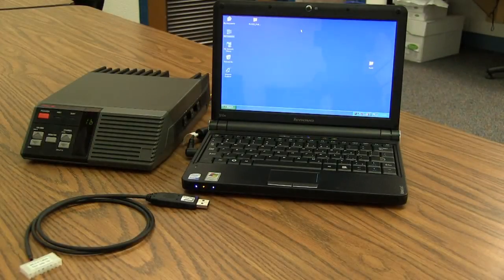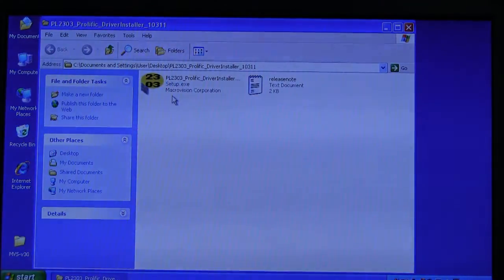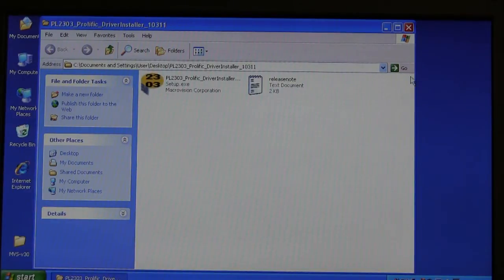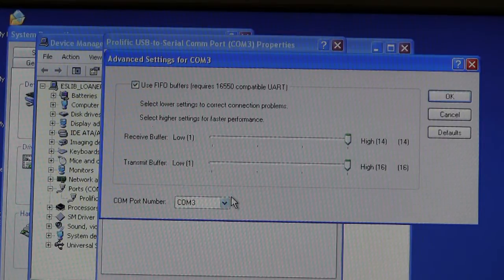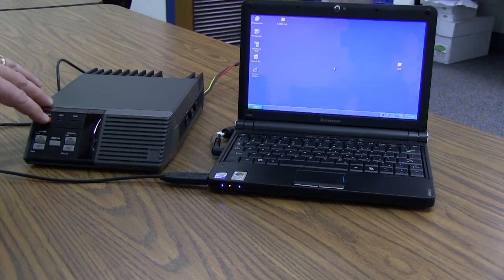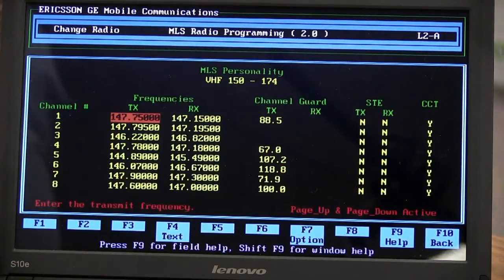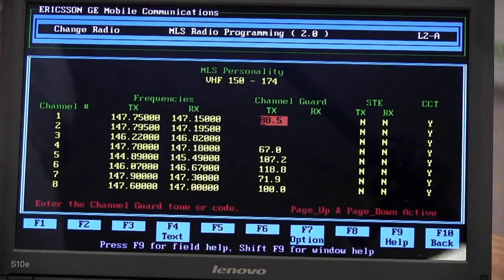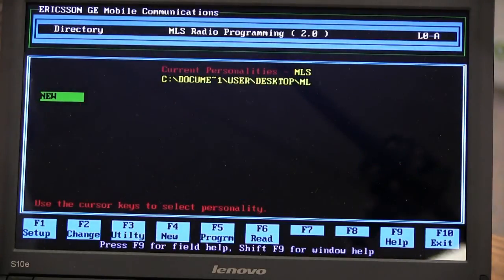GE MLS-II Programming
Programming a GE MLS-II radio in the 2 meter band. NOTE: I didn't make myself very clear about running the software. the MLS-II software needs to be run in a DOS WINDOW, not in DOS entirely. The reason is that pure DOS does not have the ability to keep the USB port alive. Sorry for any confusion, here.